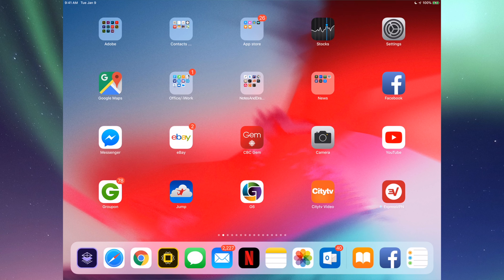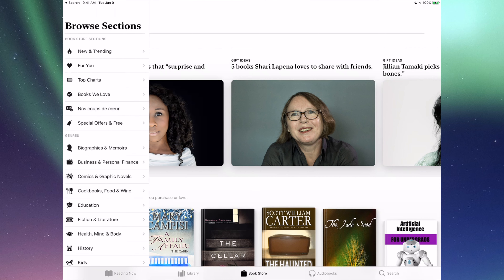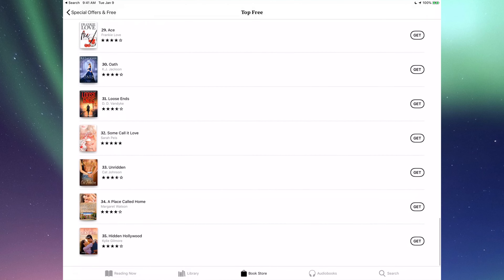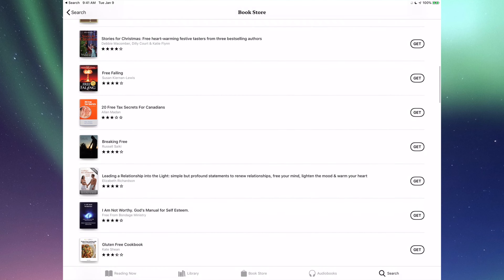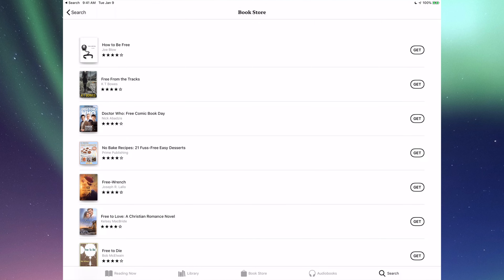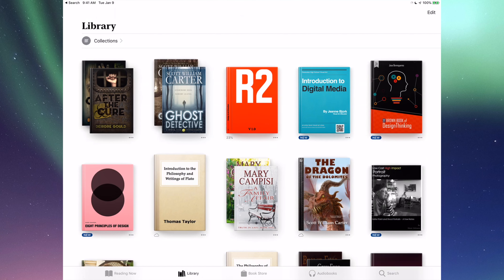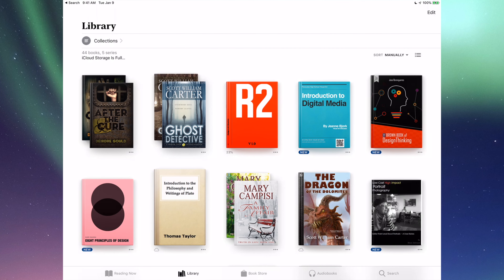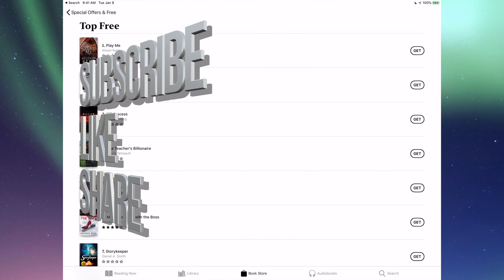How to Download FREE Books for iPad | iBooks | ebooks Free | iPad Air, iPad Pro, iPad mini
Here is how to legally find and download books for Free in your iPad.
This works in any iOS including right now in iOS 12